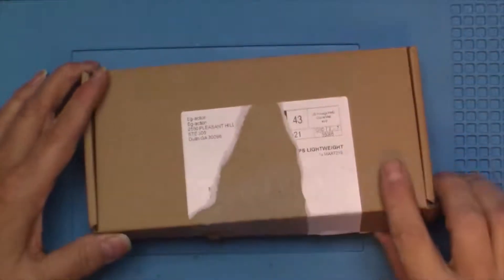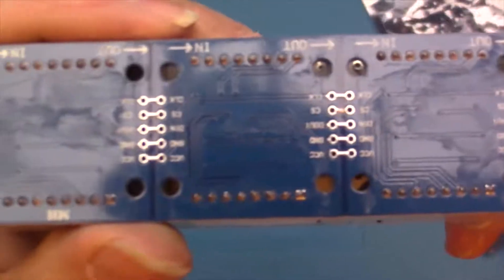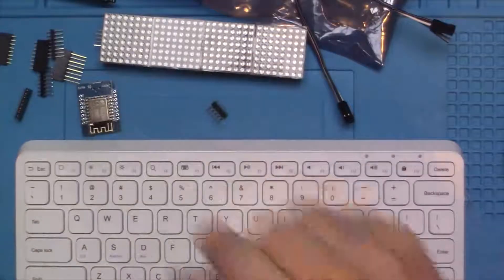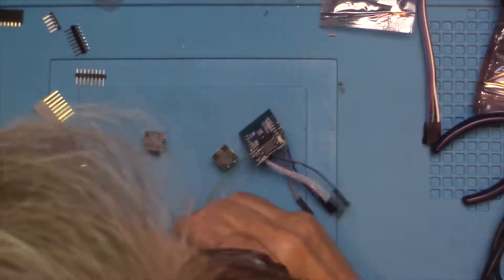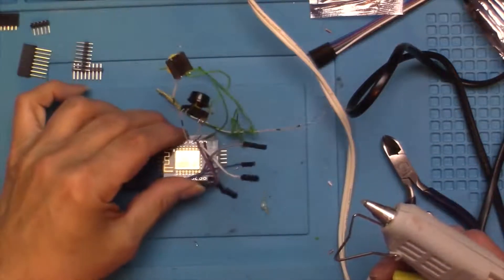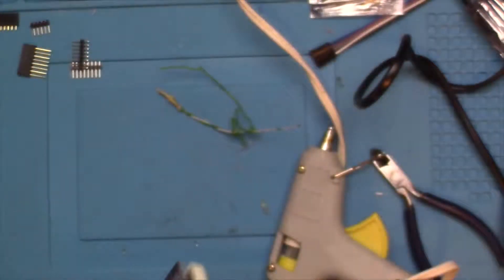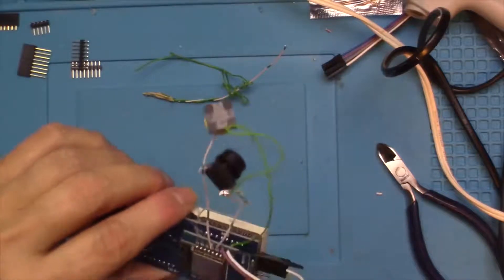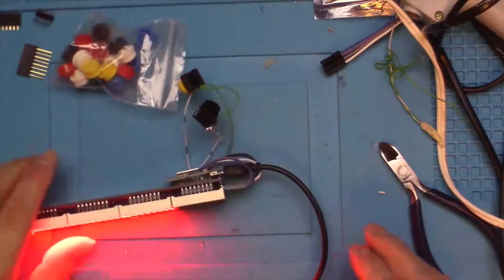Youtube Subs Monitor with Wemos D1 and MAX7219 Dot Matrix Display Part 1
Wemos D1 Mini Youtube Subscription Display

Ways you can help this channel grow!!